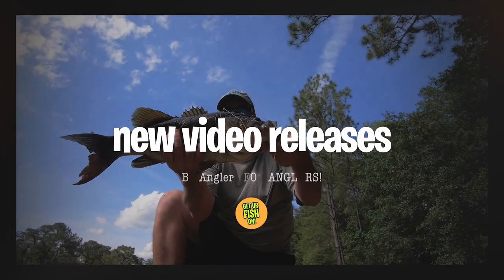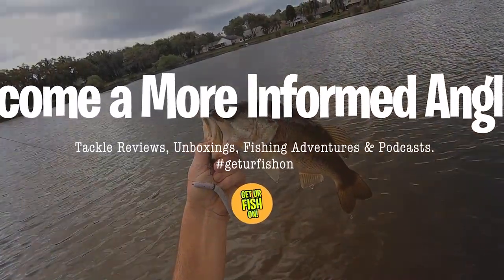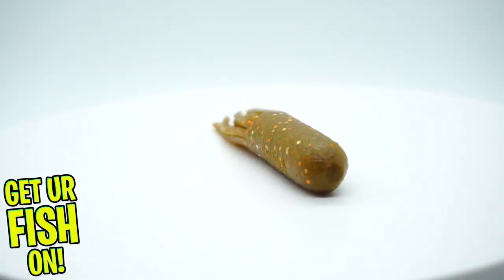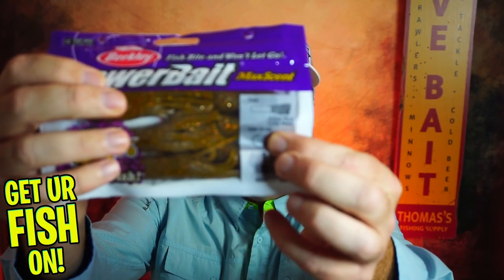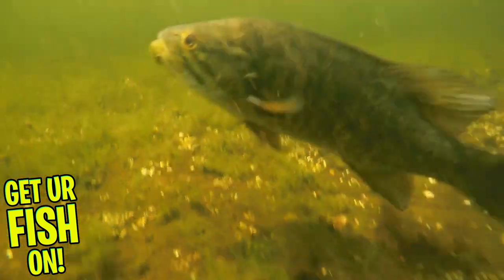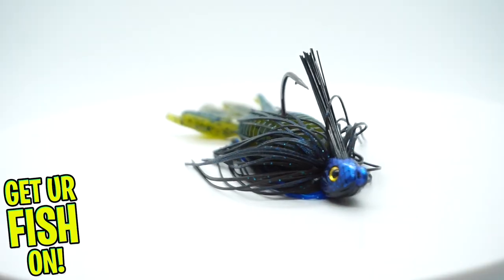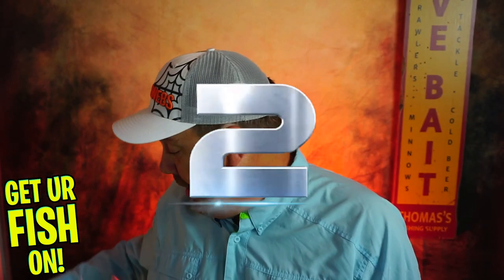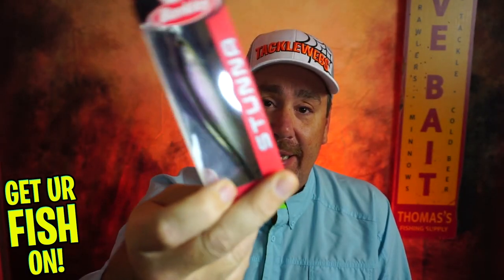THREE Largemouth Bass Fishing Baits to Use in December!!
What THREE baits should you use in December to help you catch more largemouth bass? Steve of Get Ur Fish On! looks at three lures that will do that but also talks about why they should be used across the country to catch largemouth bass. From a slow motion tube to a suspending twitch bait, we look at a few lures and baits to make your fishing life better.